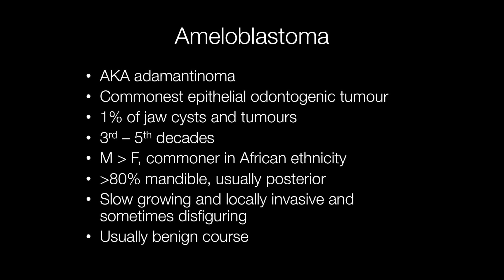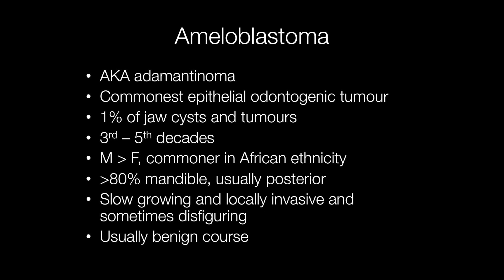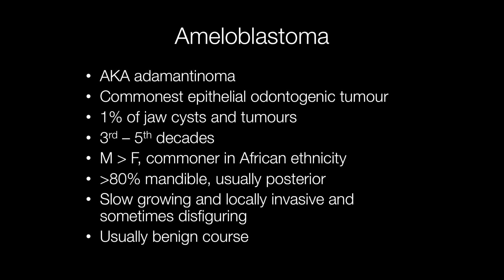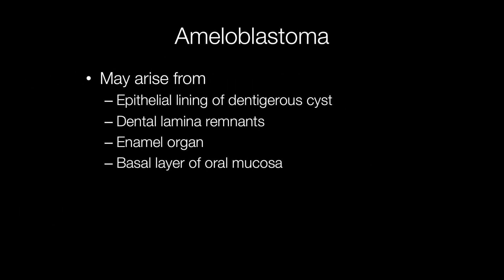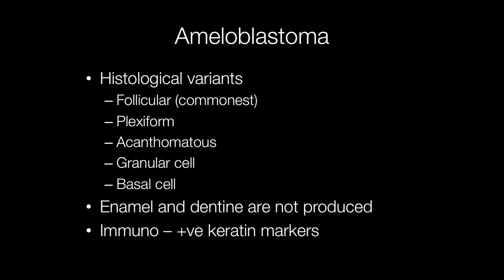Ameloblastoma - Pathology mini tutorials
Ameloblastomas are rare tumours arising usually in the mandible. They are benign but locally invasive and can be disfiguring
0:00 Intro
0:10 Where do ameloblastomas arise? What age and ethnicity?
1:11 What do ameloblastomas arise from
1:31 Gross and X-Ray features of ameloblastomas
1:45 Histological variants of ameloblastoma
2:20 Gross images of ameloblastoma of mandible
2:45 Histological images of ameloblastoma